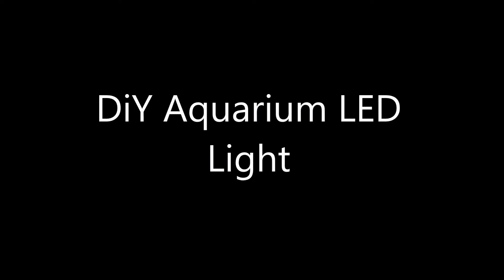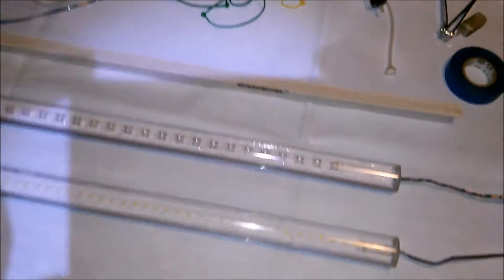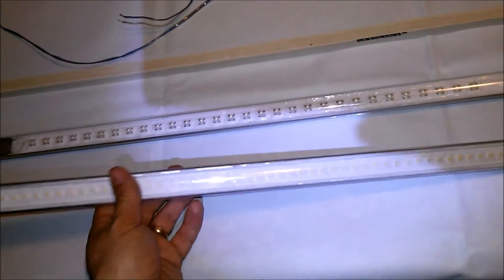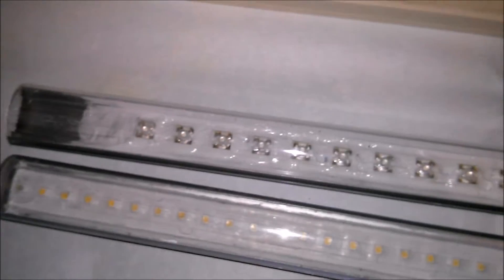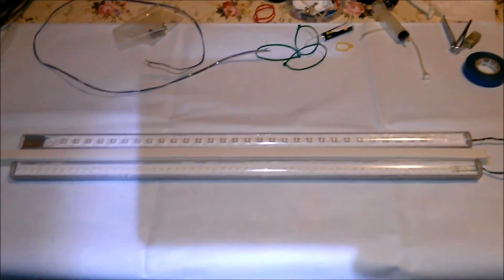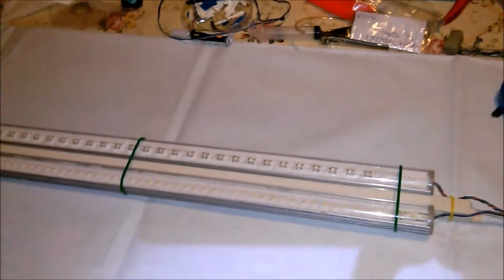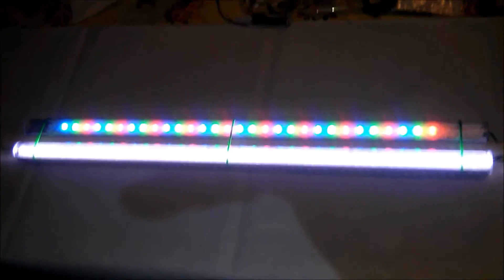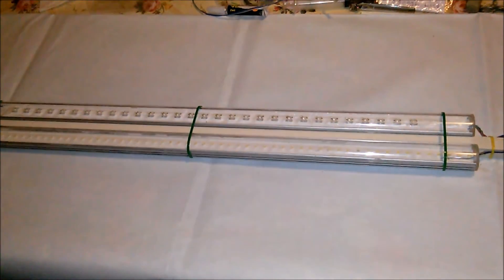DiY Aquarium LED Lights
DIY Aquarium LED Lights / Fish Tank LED

These are two NICHIA Raijin LED 50 cm  rigid power bands:
- An intense white one, of about 16-20 W, equivalent  to ~120W incandescent, 6400K.
- A Nichia Superflux RGB band, 90° lenses, 4.8 W, (R 620 G 525 B 465 nm), fed via a simple dimmer with remote

Both are run at 12V DC, which I run from a LED driver behind the tank. Perfect for people with kids in the house ;)
The bands themselves are bonded to an aluminium support strip, which is then glued with thermal adhesive to heavy aluminium heatsinks. I used white silicone on the LEDs, to insulate against moisture.